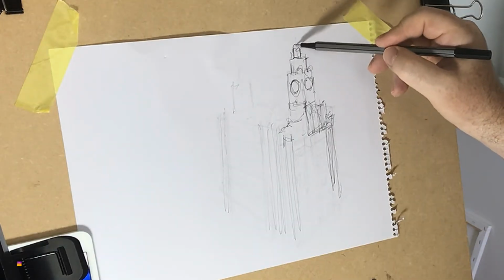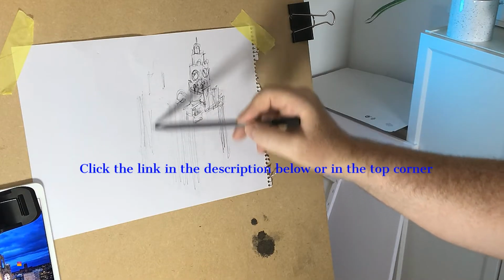Gestural Urban Sketching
In this video, I focus upon Gestural Urban Sketching.
Creating Textured Drawings

Chapters
00:00 Intro
00:15 Basic Outline shapes and Proportions
00:50 Pen Grip and Quality of Line
01:21 Sketching on a vertical easel
02:42 Sketching decorative details